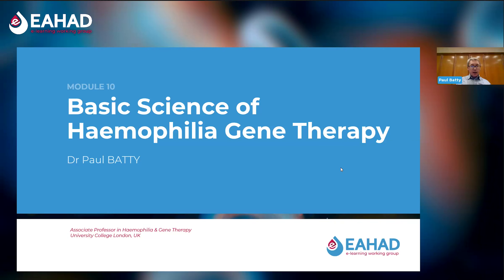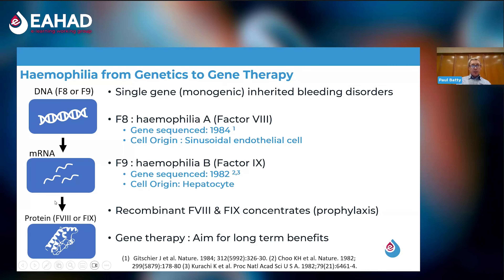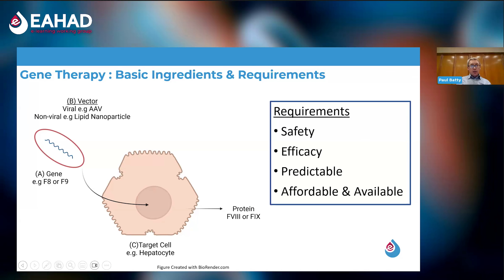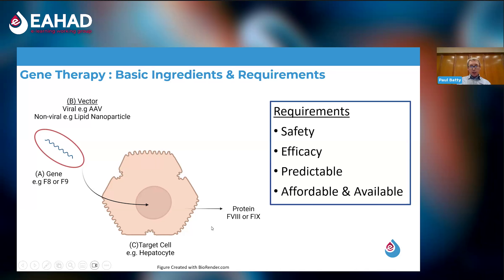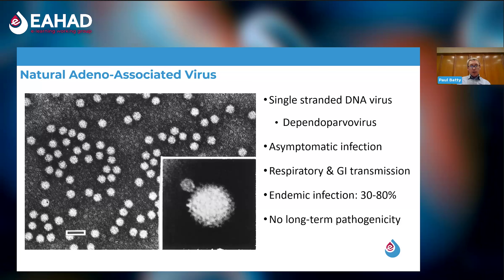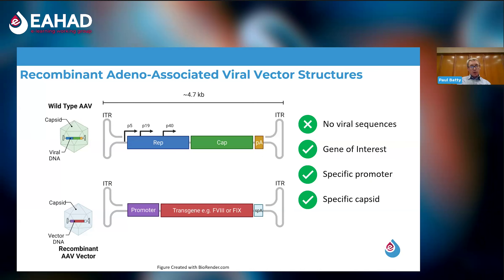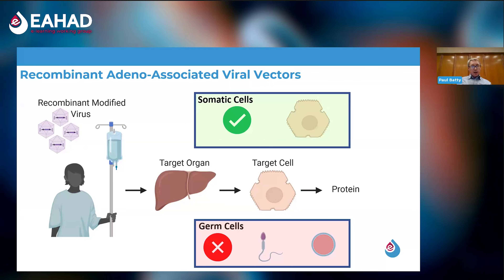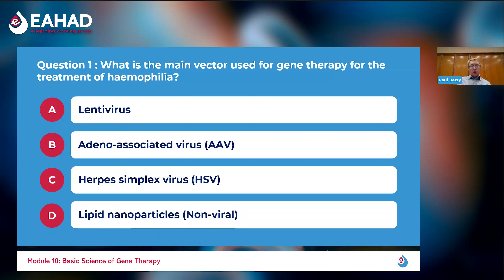Basic Science of Haemophilia Gene Therapy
Welcome to Module 10 on the Basic Science of Haemophilia Gene Therapy with Paul Batty introducing the science underlying this new therapy. The module provides an overview of different gene therapy approaches, focussing on adeno-associated viral (AAV) vectors that are used for the treatment of haemophilia. Throughout this module, learners will gain an understanding of what AAV vectors are, how these work, and some of the current challenges seen in clinical trials relating to the body’s immune response to this treatment.

Keep watching the module on the EAHAD Academy to discover an in-depth case report and gain insight into the latest literature